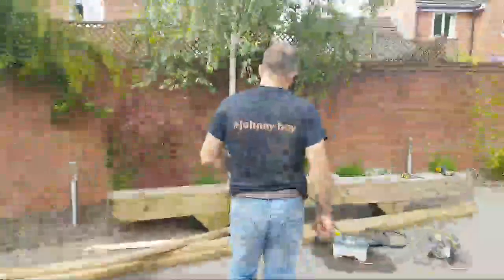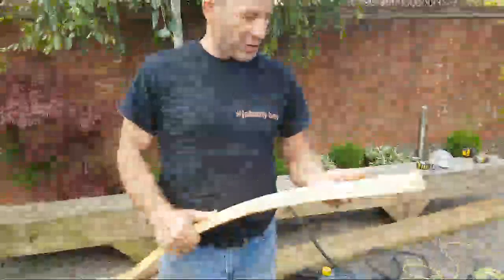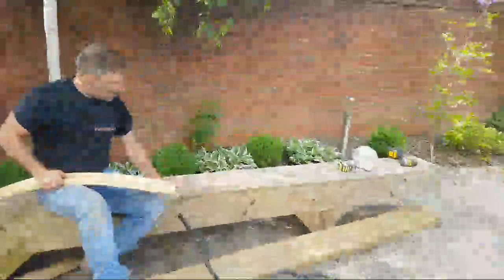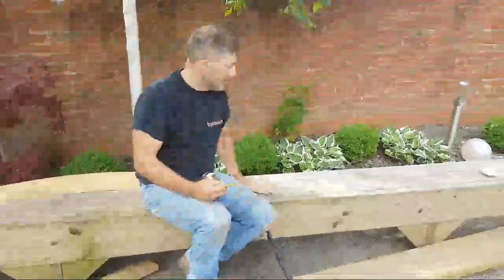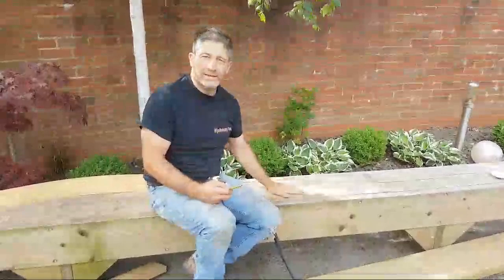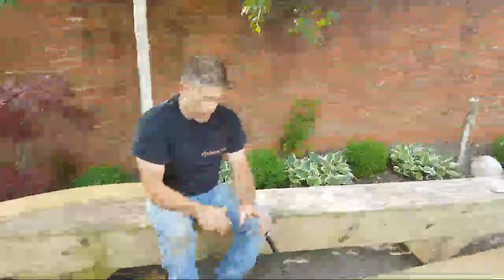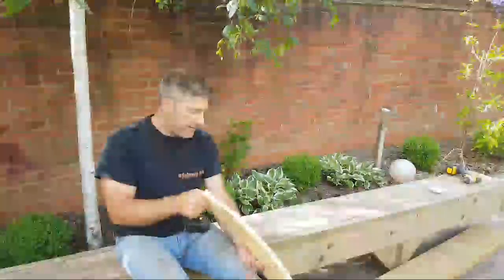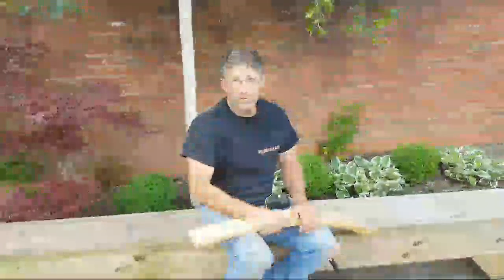Steam Bending With Johnyboy!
How to Steam Bend your timber with Johnyboy.

Using this simple but effective technique you can achieve shapes that are not possible with dry un-supple timber.